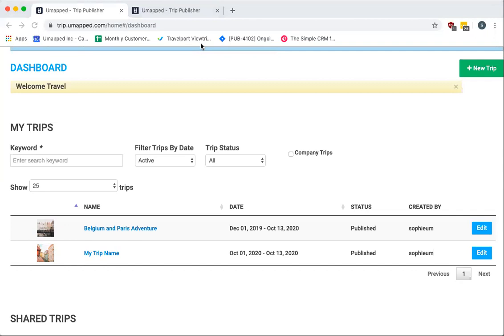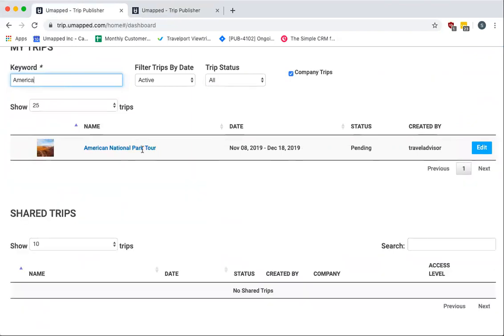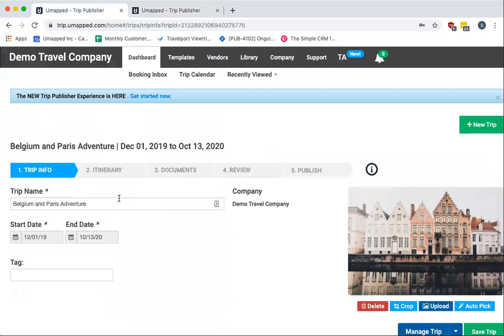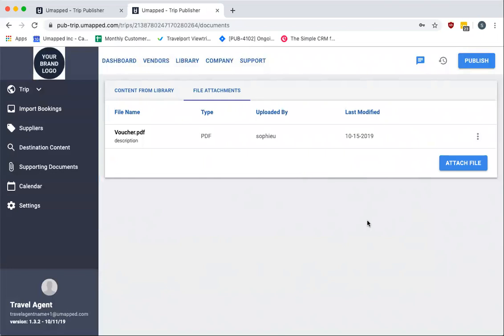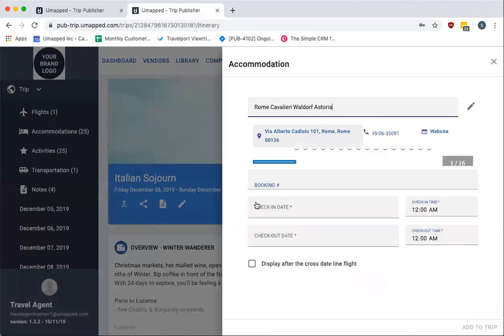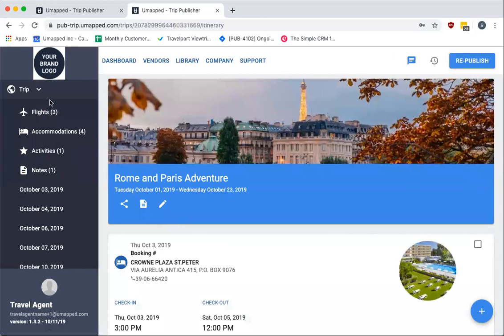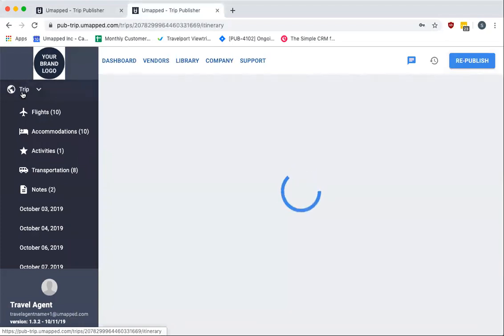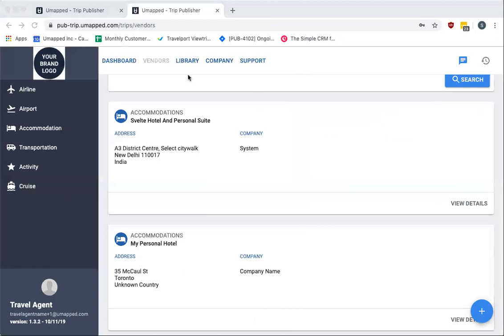New Trip Publisher for Existing Users | October 15, 2019